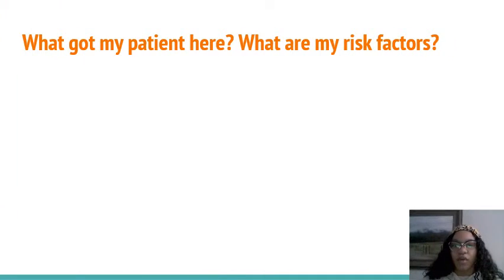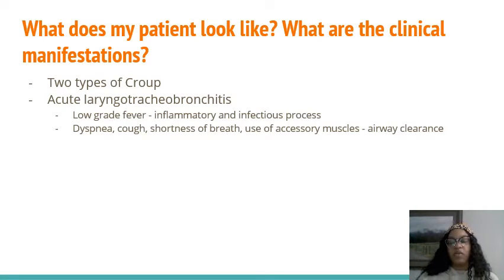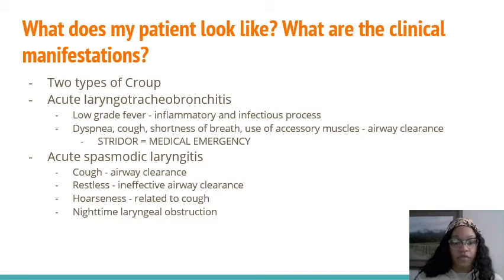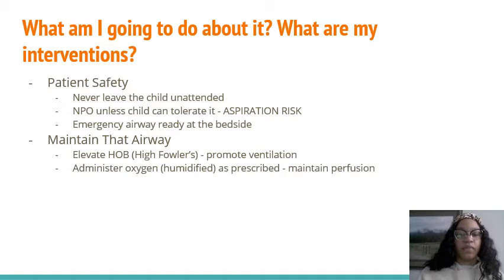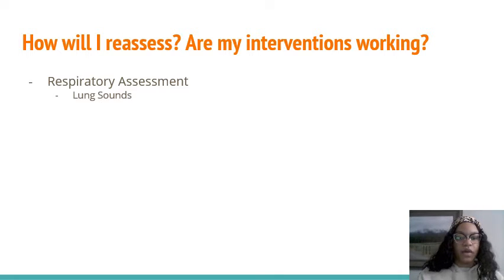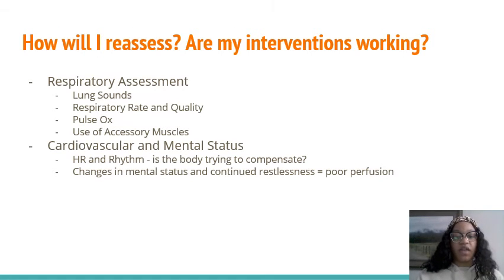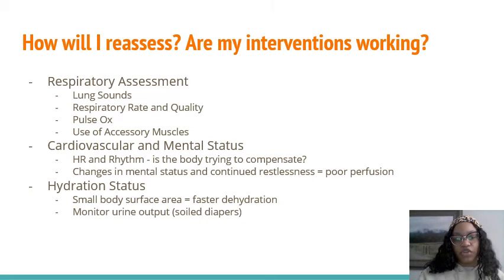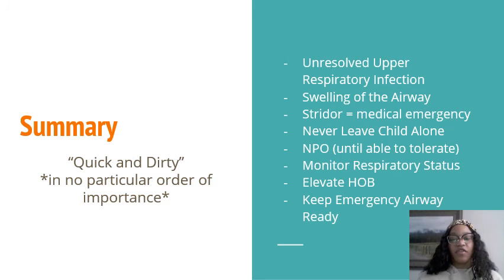Croup Review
Overview of Croup - Nursing Care of Children

This is extremely informal and my first video - improvements coming soon
If you find this video useful or have suggestions - please leave feedback!